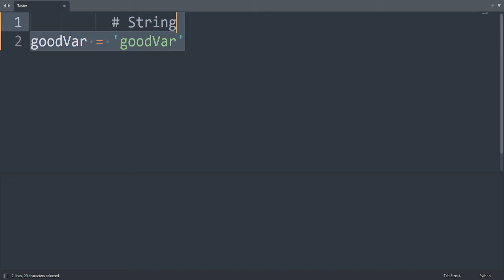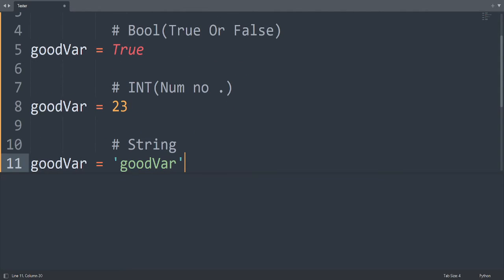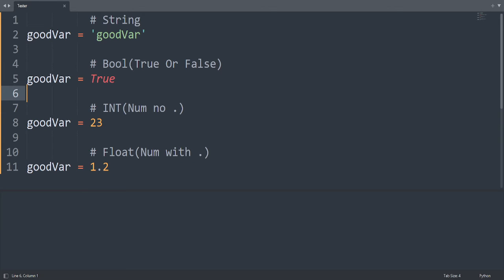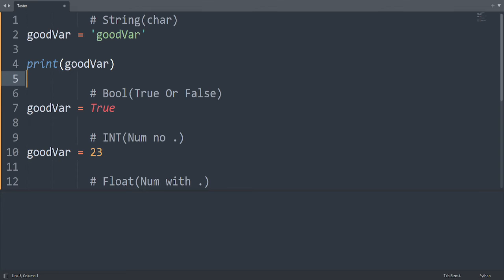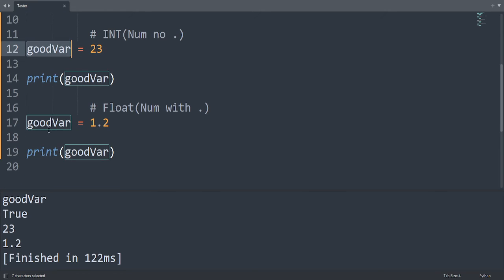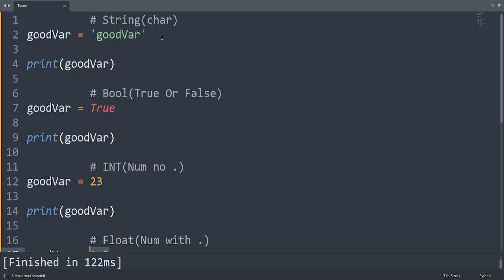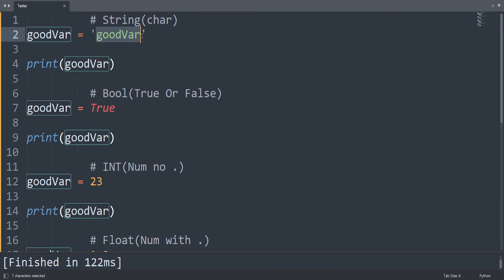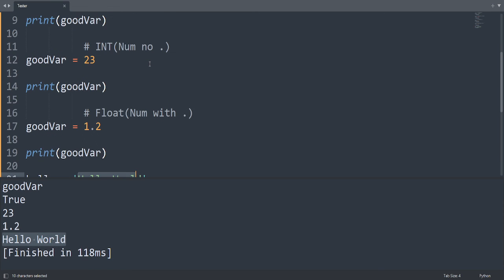Basic Python Ep2 | Data Types!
Recommendations?
Please ask in the comments